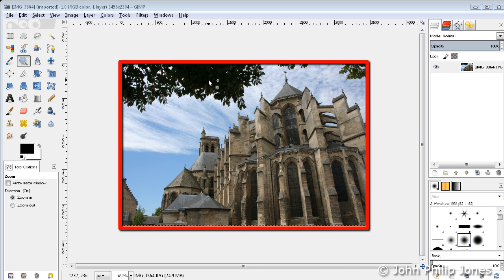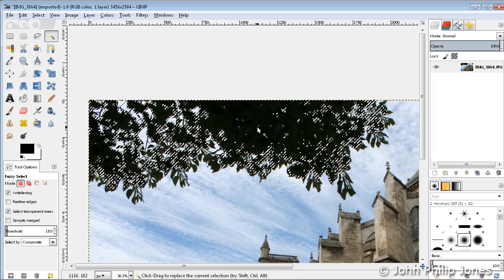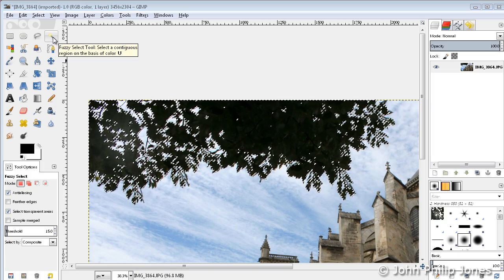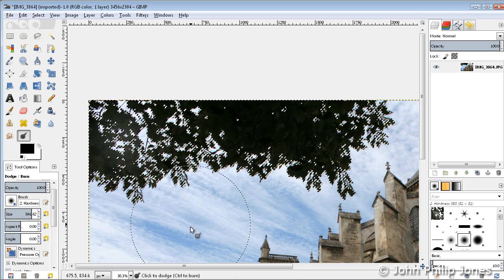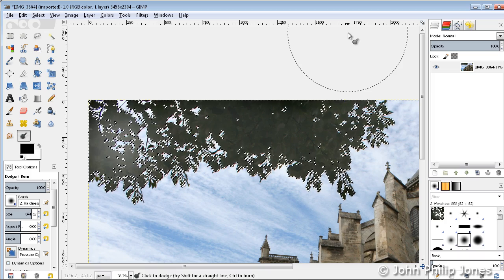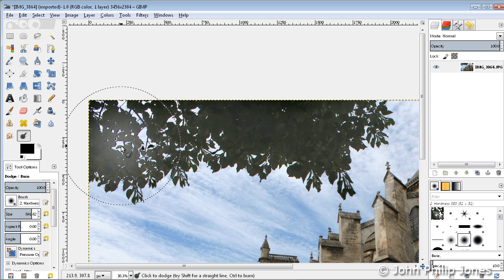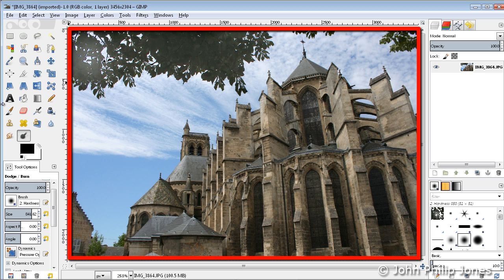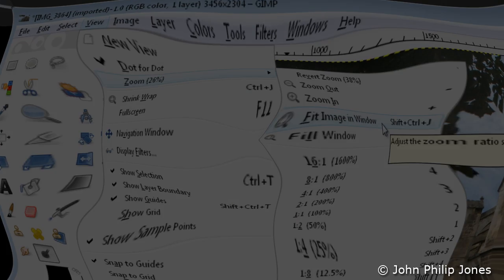GIMP 2.8 Fit Image in Window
Illustrates a very useful short-cut when manipulating a magnified area of a photograph